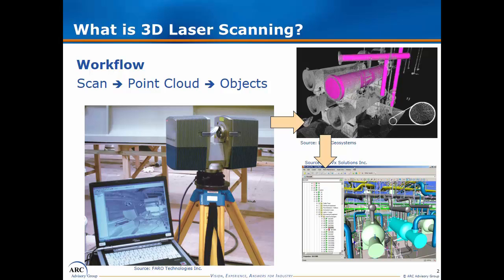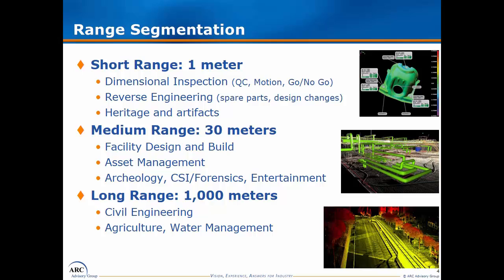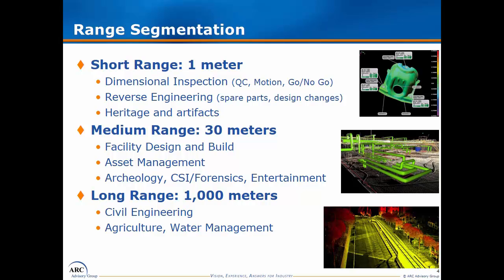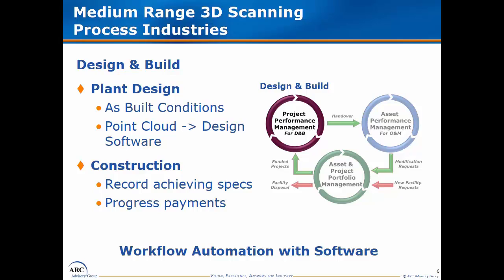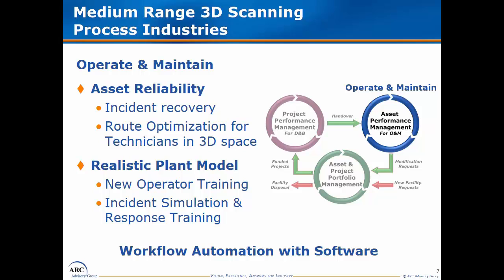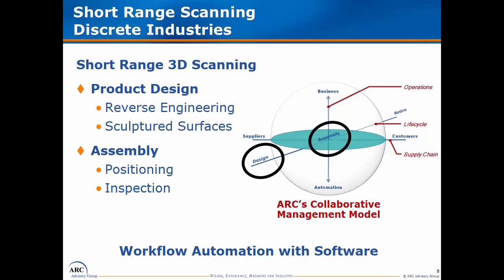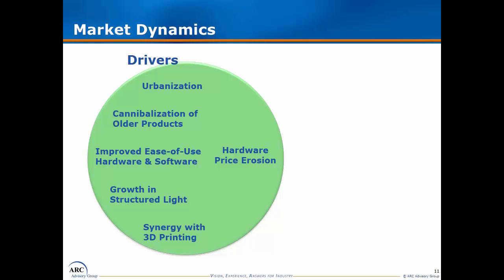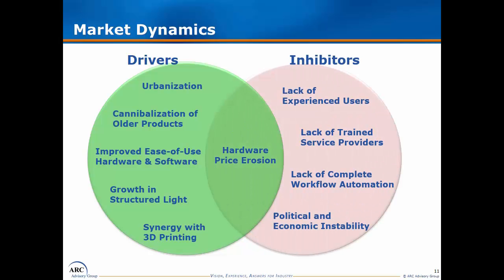ARC Webcast on 3D Scanning, Presented by Scott Evans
3D Scanning: Real Applications in Manufacturing